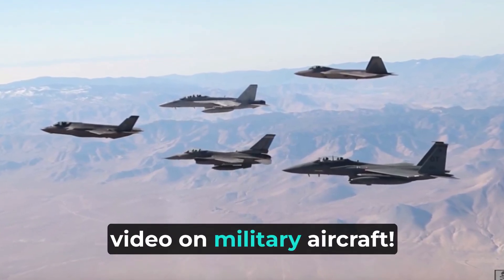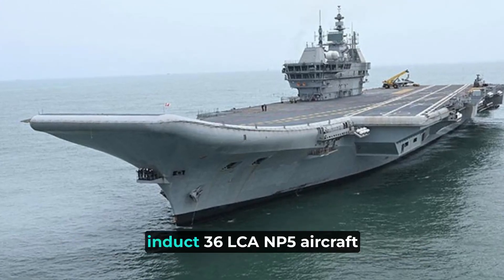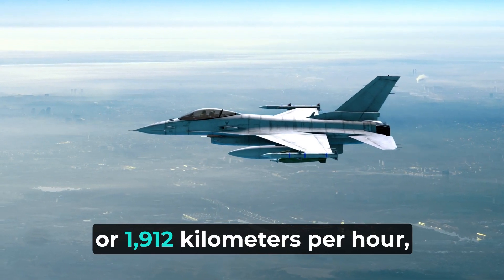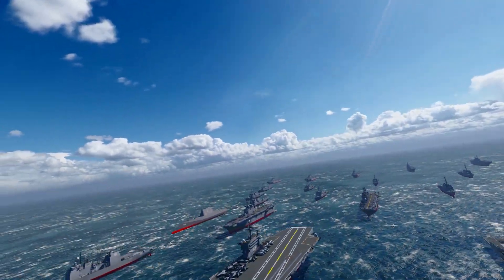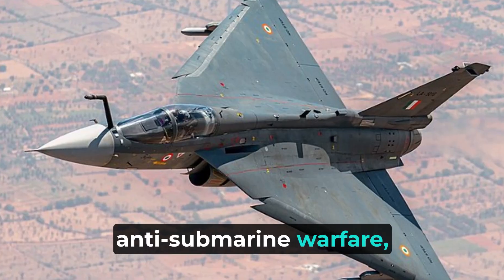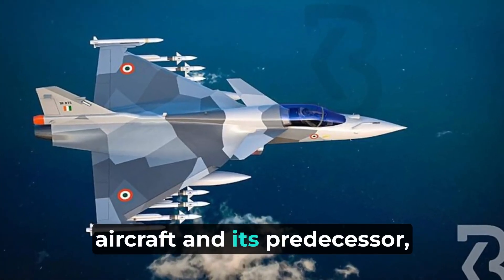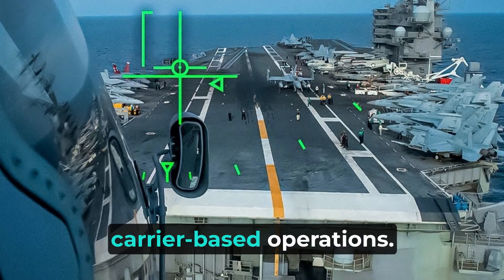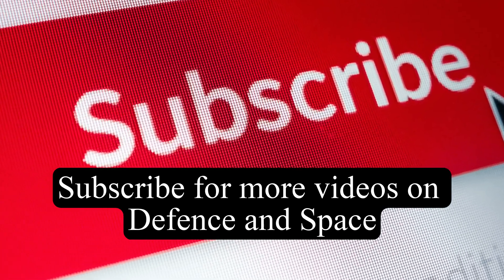LCA Navy prototype NP5 successfully completed its maiden flight | Navy Weapons | In English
I am talking about India's LCA Navy Prototype 5.

Channel Introduction:-
Welcome to our Defense and Space Channel, where we delve into the latest advancements in defense technology, military strategy, and aerospace innovations. Explore the realm of space exploration, satellite technology, and missile defense, while staying updated on global geopolitical dynamics and international relations. Join us to unravel the mysteries of space missions, aerospace engineering, and cutting-edge weapon systems, all while keeping an eye on national security and cybersecurity developments. Stay informed about the ever-evolving world of defense and space as we bring you insightful news, analysis, and discussions on the forefront of these crucial fields.